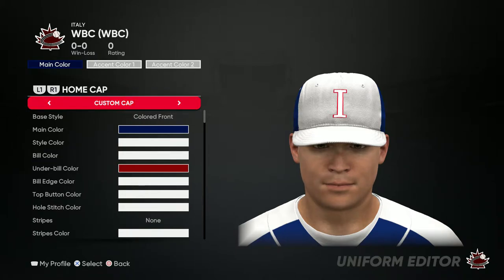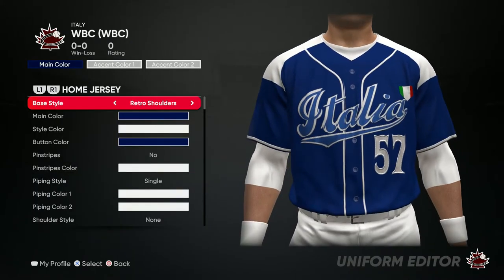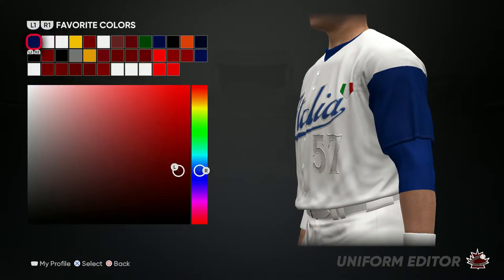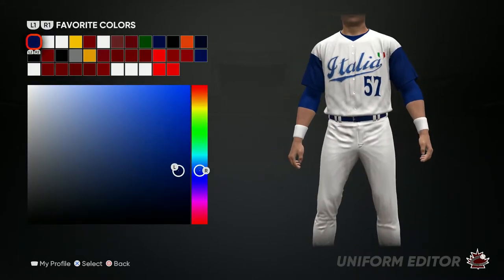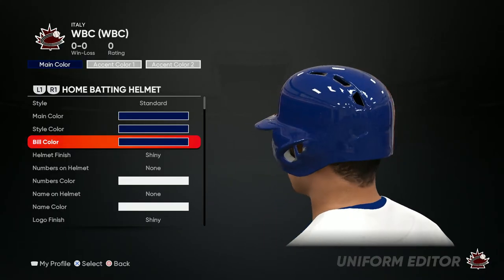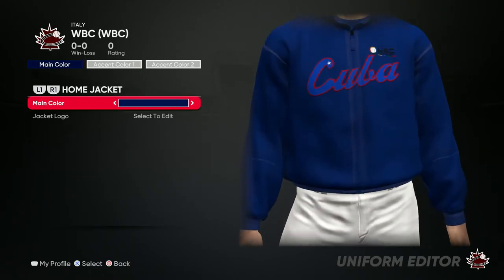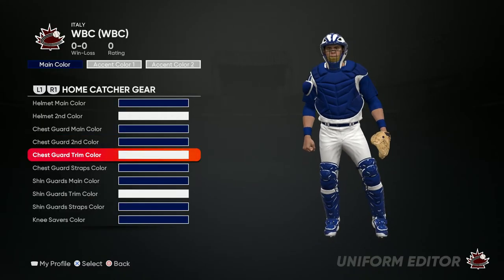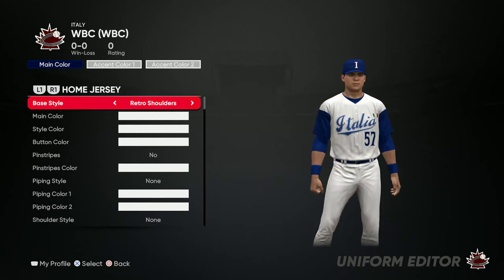MLB THE SHOW 21- Italy Uniform Tutorial(Home Jersey)(PS5)(WBC)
In this video i am going to be showing you how to create Italy's  WBC uniform  on PS5.If you liked the video then dont forget to turn on post notifications.Enjoy!Make sure to like, comment, and subscribe for more content!